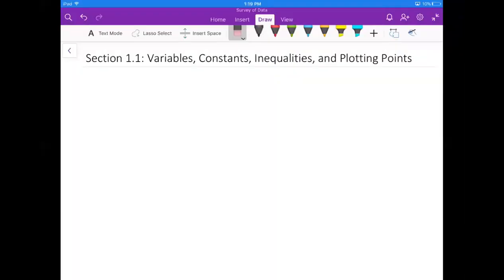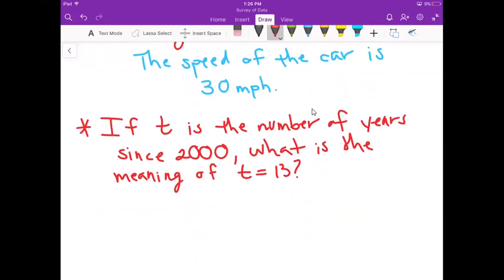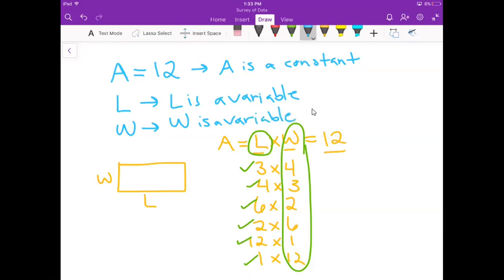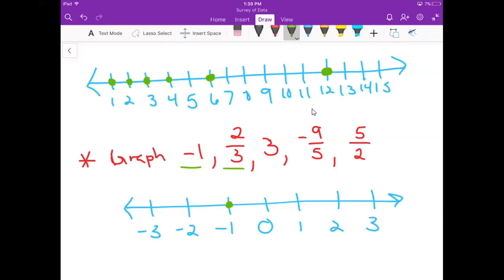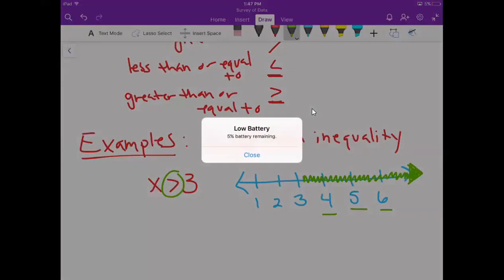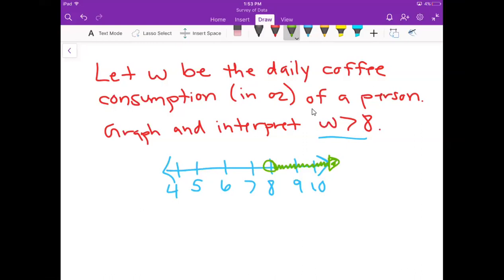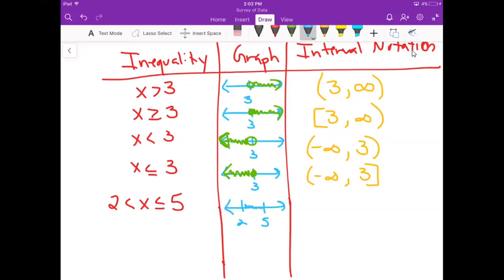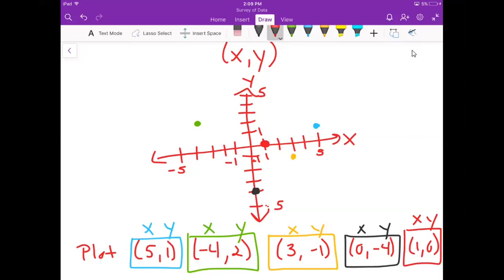Survey of Data Section 1.1